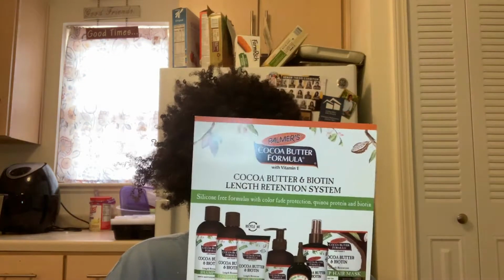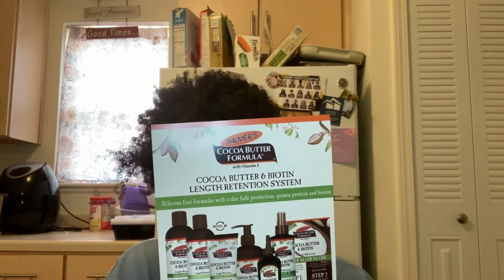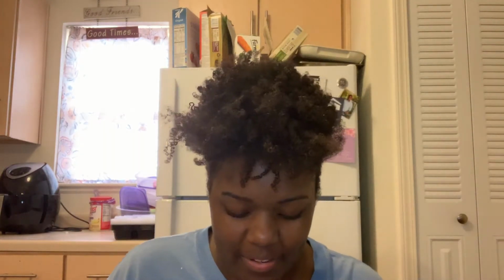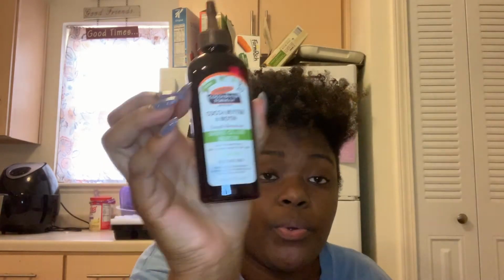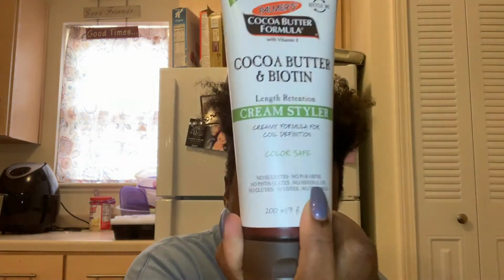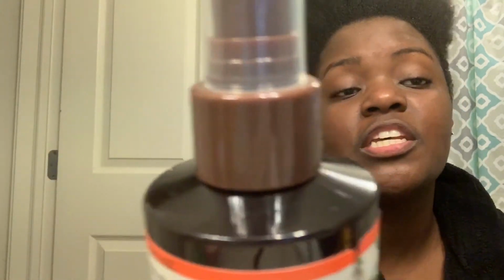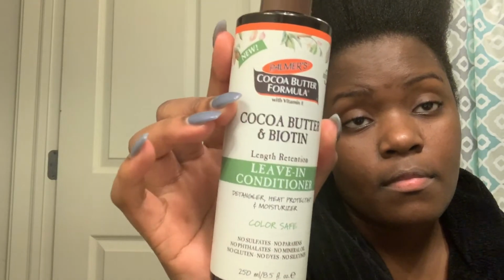NEW Palmers Cocoa Butter Line!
Review and unboxing on this new line from my august Curl Box.

I am also a graphic designer so hit me up if you need any flyers, logos, business cards, invitations, etc!